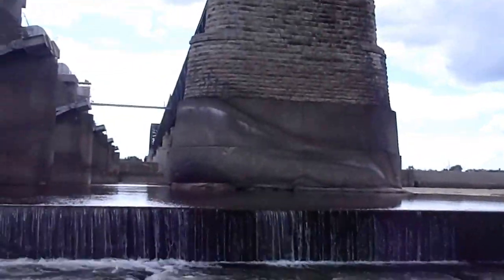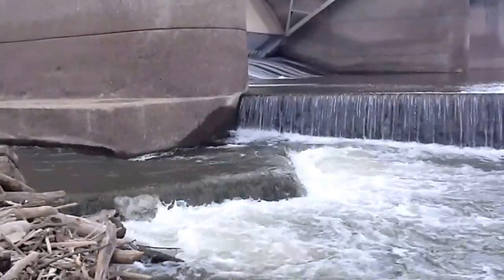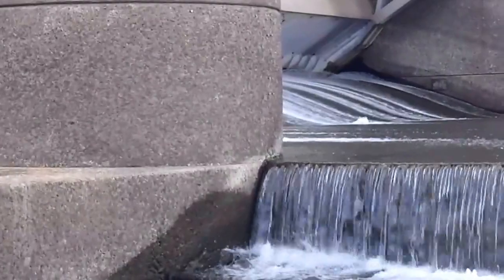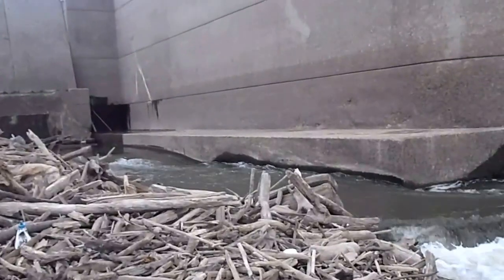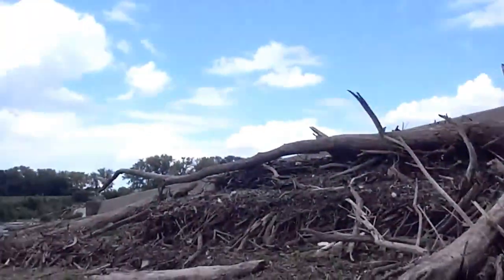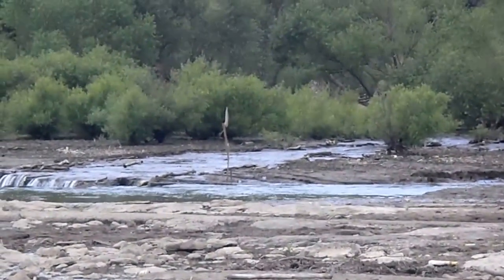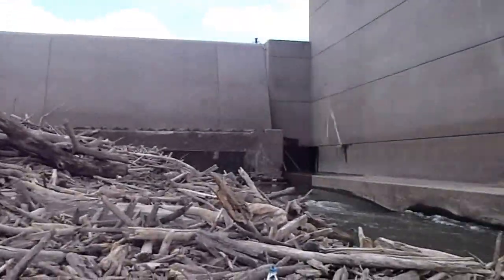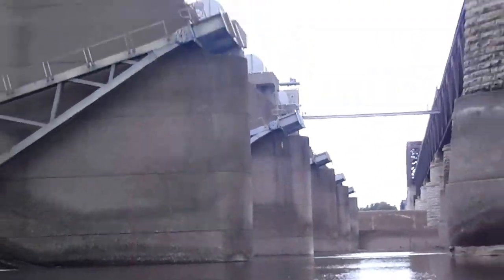McAlpine Dam upper spillway debris mound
Debris mound at the upper wall of McAlpine dam is diverting water flow to the spillway wall.